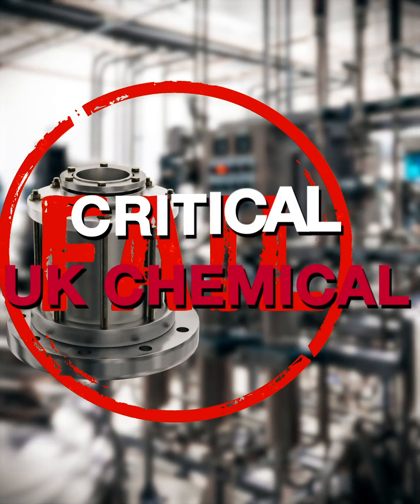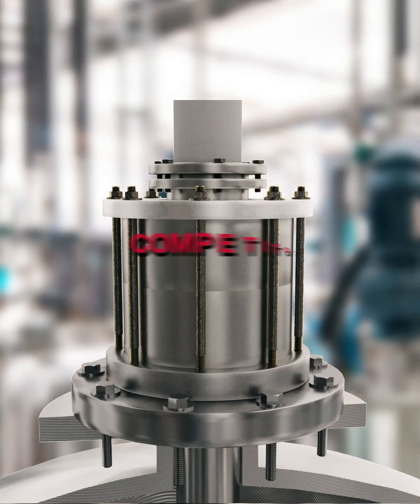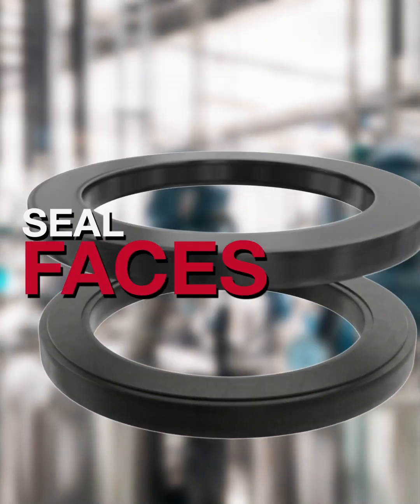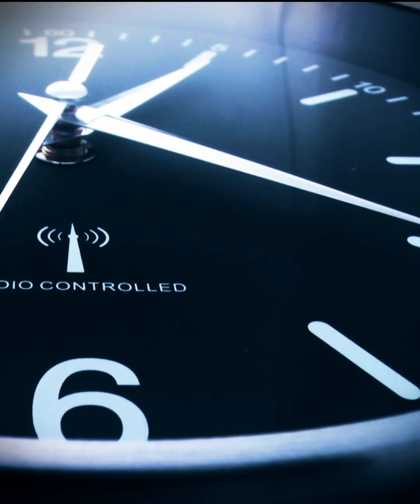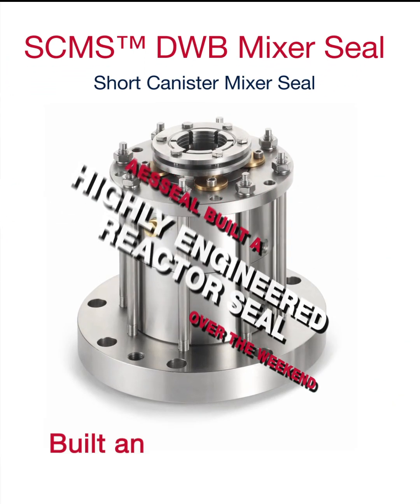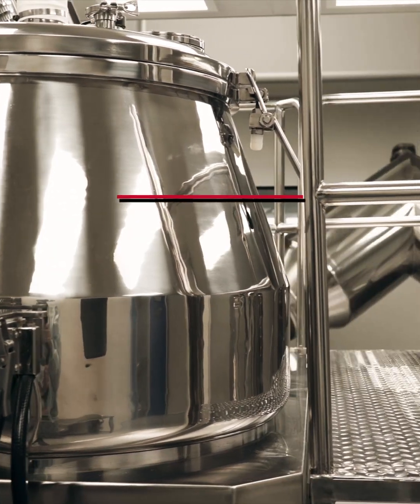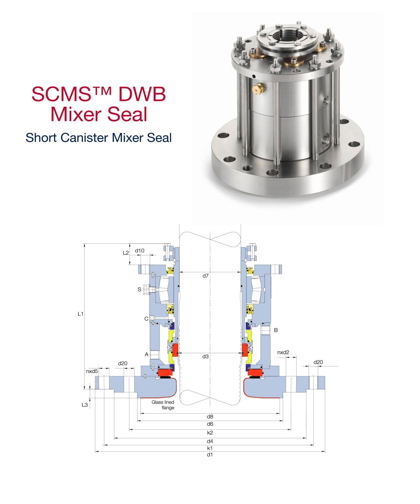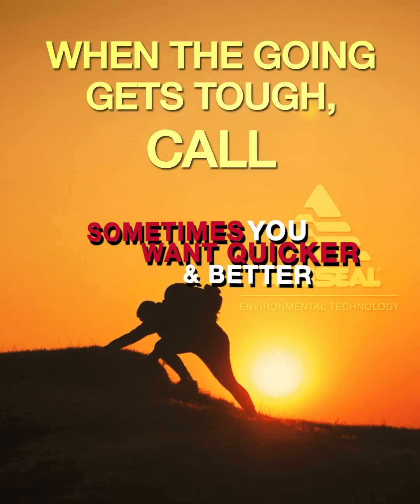Engineer's Worst Nightmare: Plant Failure During a Public Holiday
A competitor mechanical seal on a critical reactor at a UK chemical plant failed on a public holiday. AESSEAL was contacted to urgently supply a SCMS DWB within 24 hours, preventing plant downtime and saving the customer over £1.7 million.

At AESSEAL we design and manufacture sealing solutions for a sustainable future. We combine both our own success with environmental protection and being a good corporate citizen.

Through our investment in innovative new sealing solutions, we enable our customers in a wide range of industries to meet the complex needs of society both now and in the future.

The AESSEAL range of seals, seal support systems and bearing protectors are all designed to improve pump reliability and reduce maintenance costs. Our business is built around giving our customers such exceptional service that they need never consider alternative sources of supply.

AESSEAL is part of the AES Engineering Ltd Group, who is commited to be Net Zero by 1st April 2029. The Group has also created the Betterworld.Solutions initiative to encourage other companies to adopt, publish and operate an Investment Policy to Prevent Global Warming.